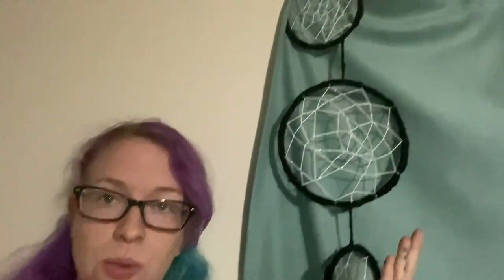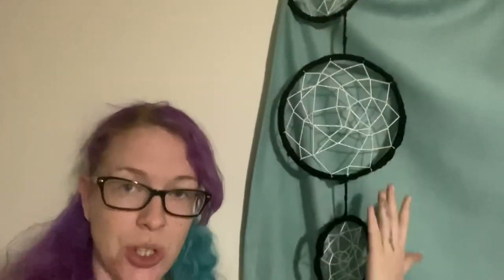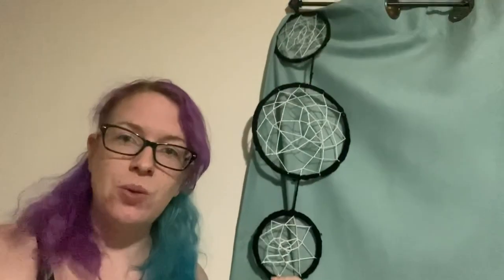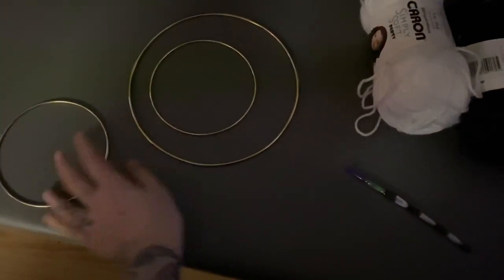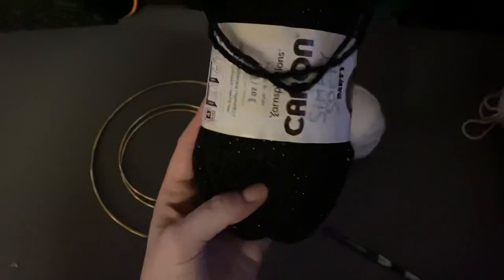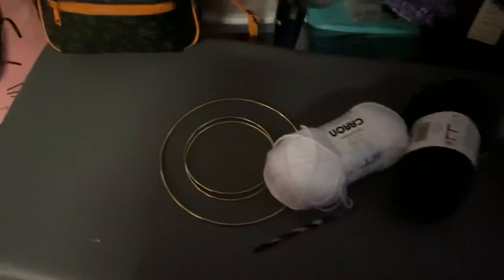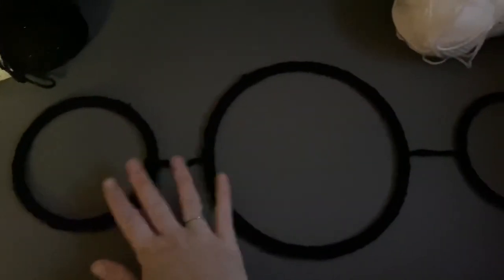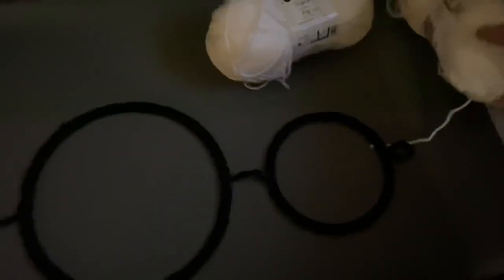Spiders Web Inspired Wall Art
I have always loved dream catchers and I thought I would do some spider web inspired , dream catcher styled wall art.

Don’t forget to check out my Only Fans if you want  access to unreleased and not safe for work content! Lots of photo shoots and sexy shenanigans over there.